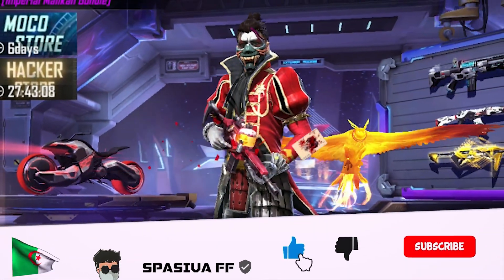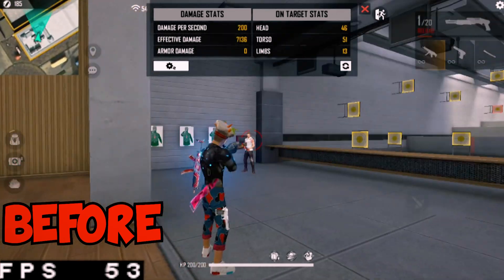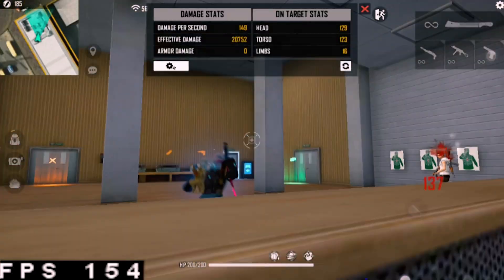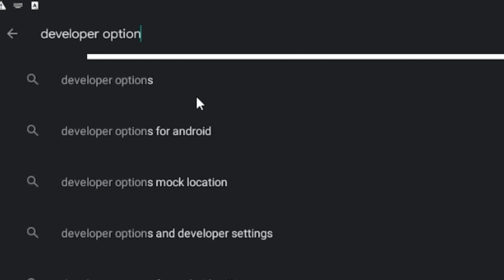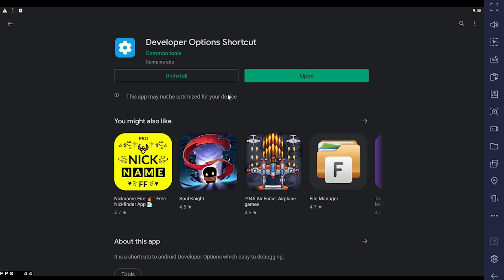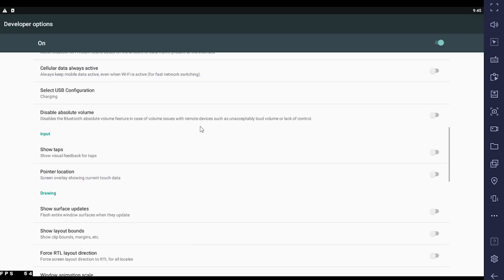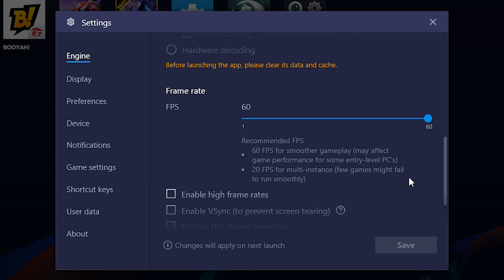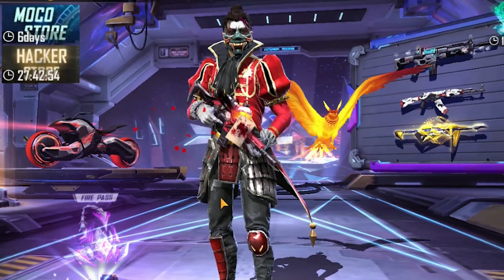Lag Fix +240FPS Boost for Free Fire 🔥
🎧 Max Brhon - Humanity

🏆 PC Spec 🎮
Core i3 9100F 👻
MSI RX570 ARMOR OC 🚀
8GB RAM (2400MHz)🤟
Bluestacks 4.280/5 💥

Bluestacks/MSI LAG FIX +240 FPS Boost ✅ Free Fire 🔥 Bluestacks 2GB Ram Lag Fix ⚡ Best Settings